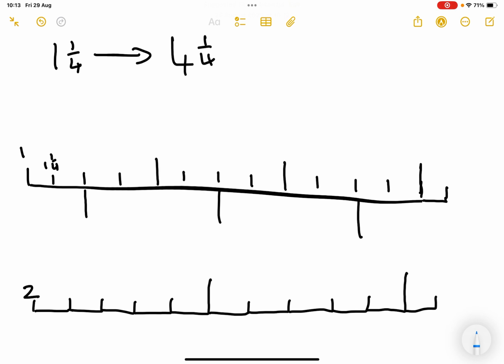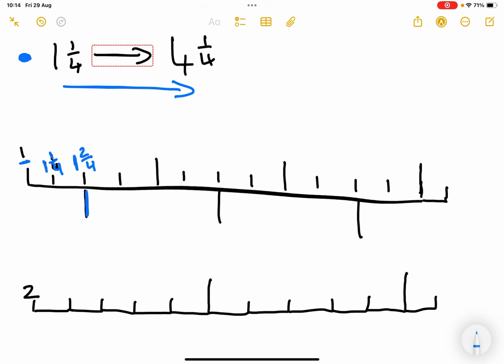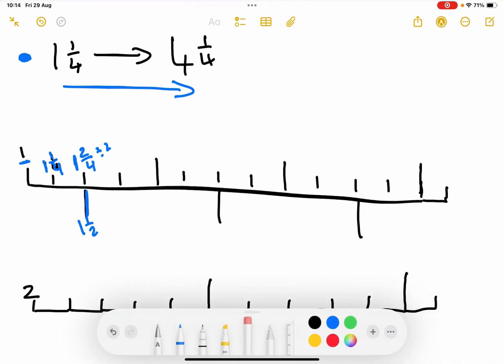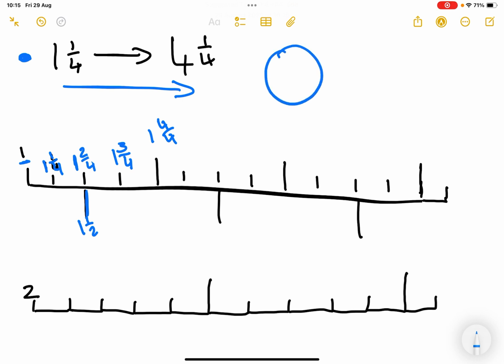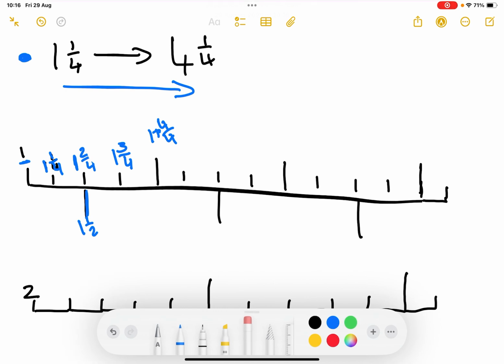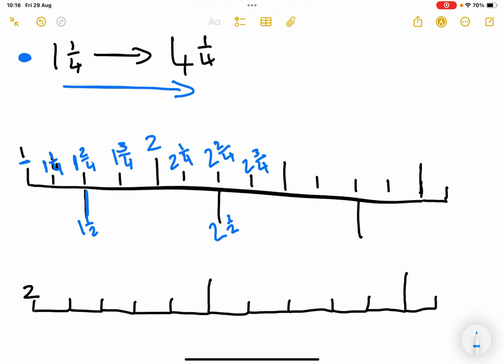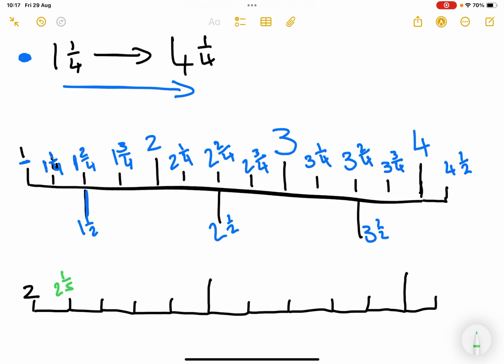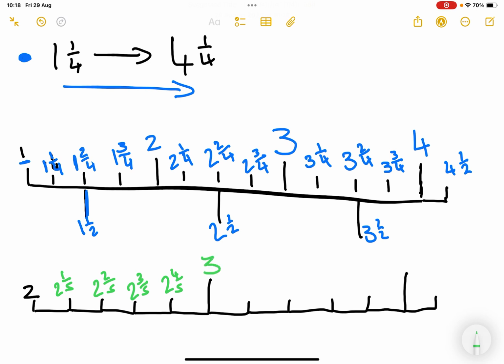Fractions on a number line